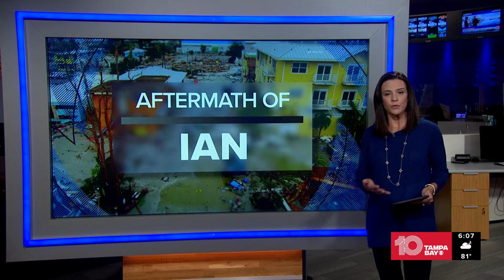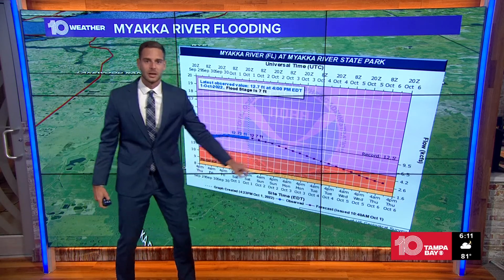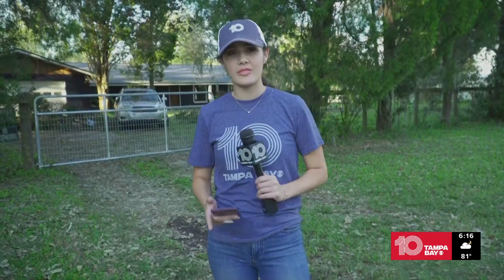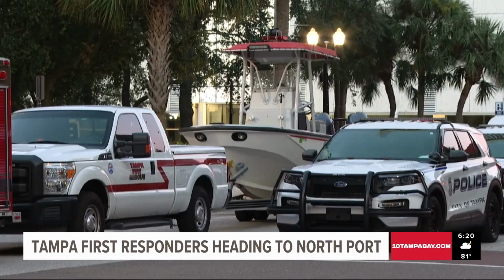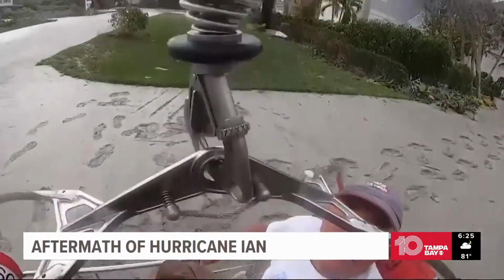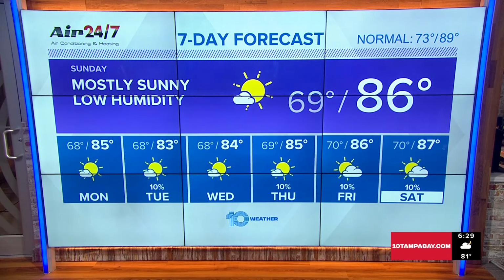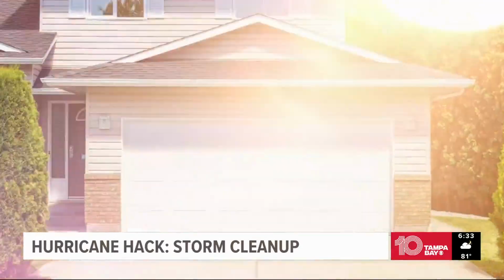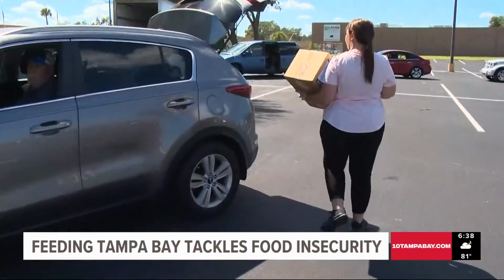10 Tampa Bay special coverage: New reports of Hurricane Ian's aftermath and recovery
10 Tampa Bay has new reports showing Hurricane Ian's destructive path through the southwest Florida region.